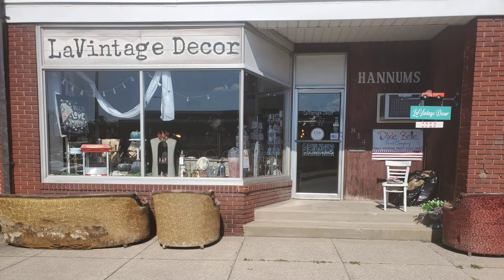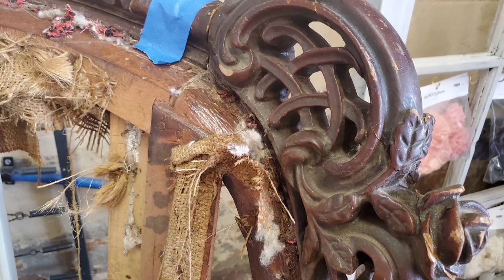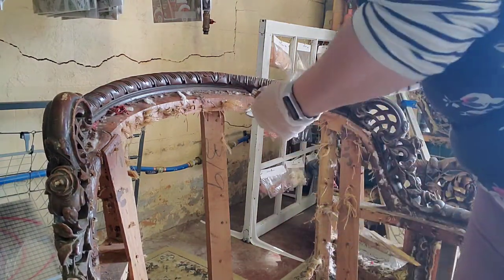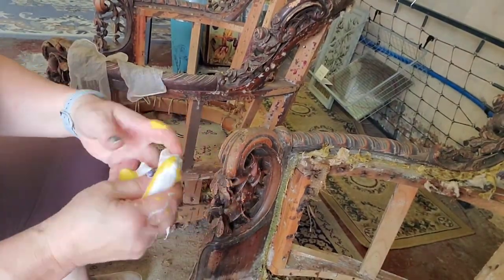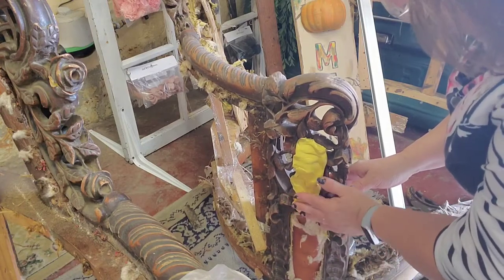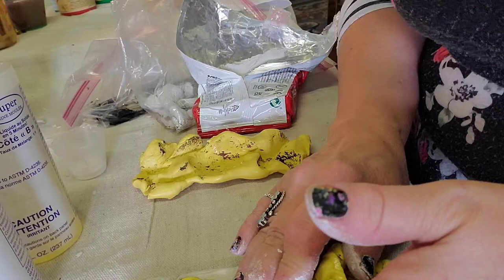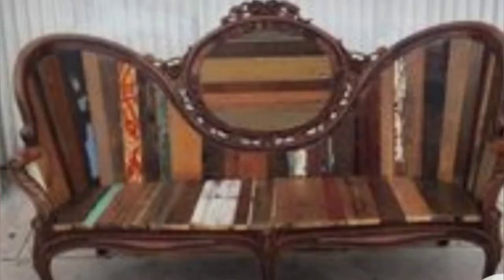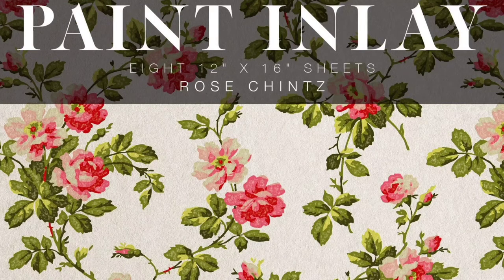Funk to Funky Victorian Furniture Makeover Part 1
Join me as I begin piecing this Victorian furniture back together, getting rid of the funk that was on it and transforming it into something funky. It's gonna take a minute though so be sure to come back next week for the completion of one chair, possibly two. It's a lot of work😅
then there's the couch...

and join me every Saturday at 4 PM for Step by Step, and LIVE every Tuesday night at 8 PM EST for Tuesday Talk. A little painting,  a little talking!

I'm on Instagram as @lavintagedecor. Install the app to follow my photos and videos.